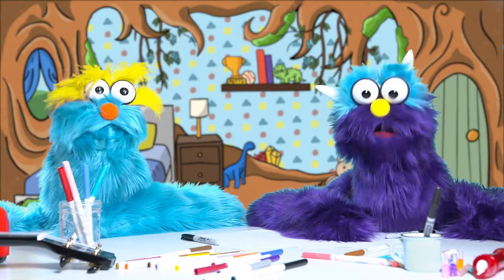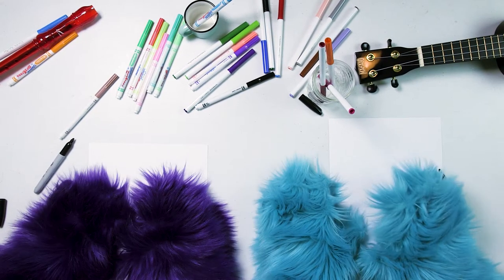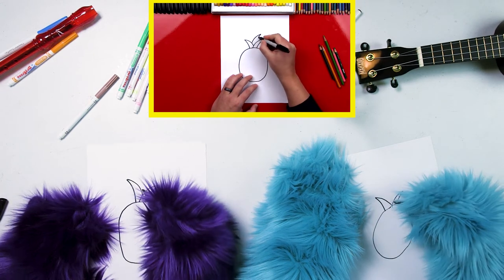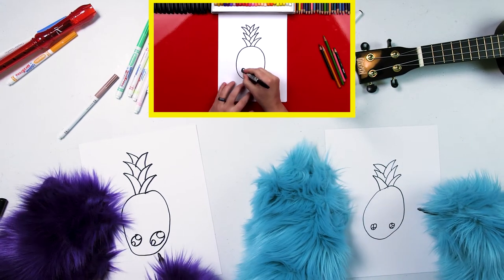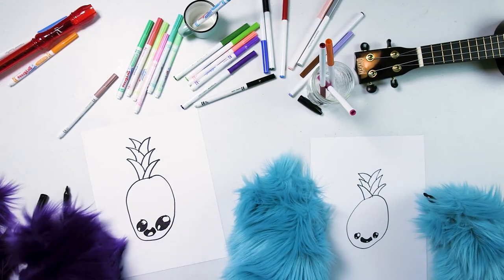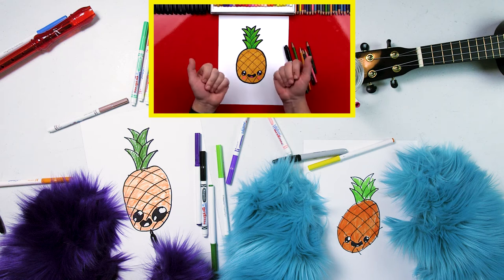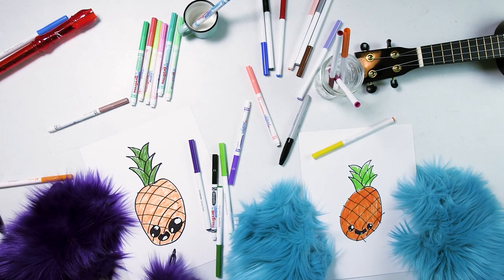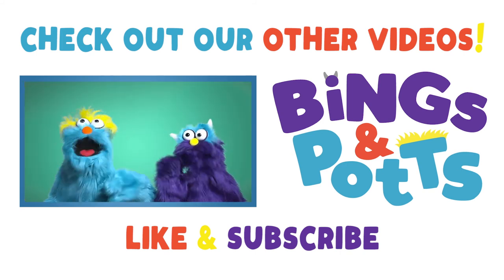Draw a Pineapple with Bings and Potts! - Kids Puppet Show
Grab some paper, grab your favoritest marker, and follow along with us and one of our favorite Youtube channels, "Art for Kids Hub", as we draw a pineapple!